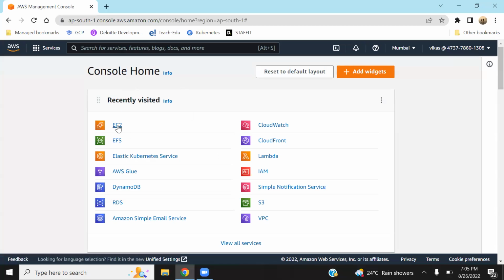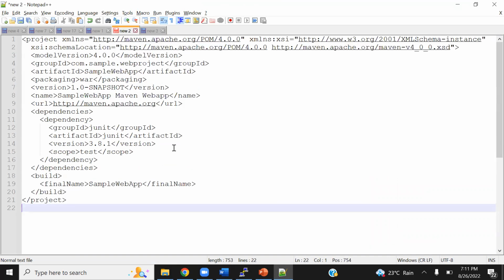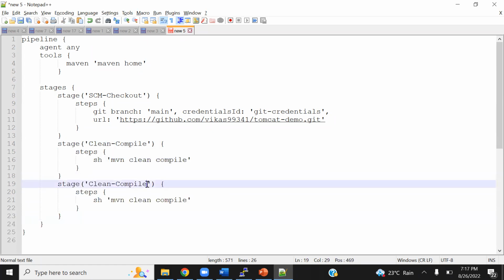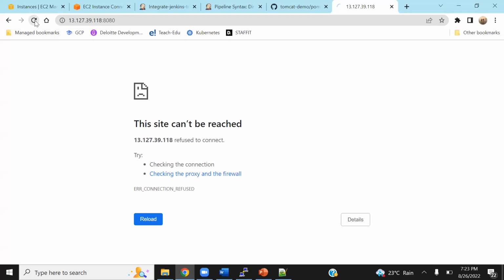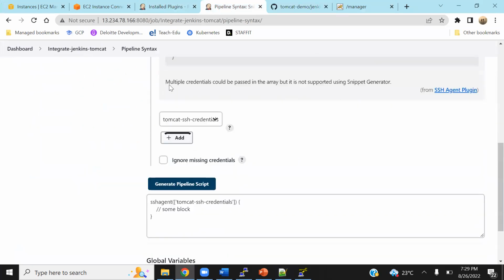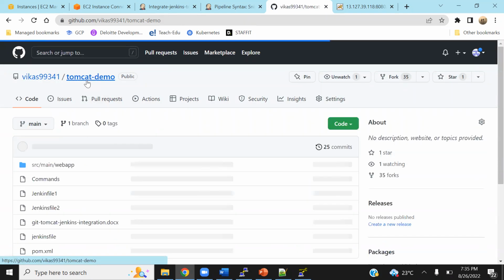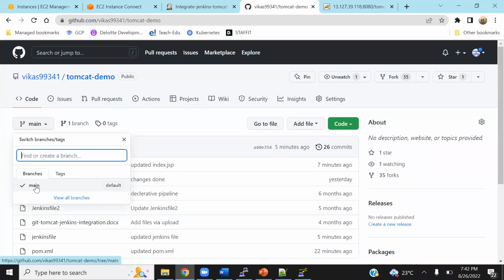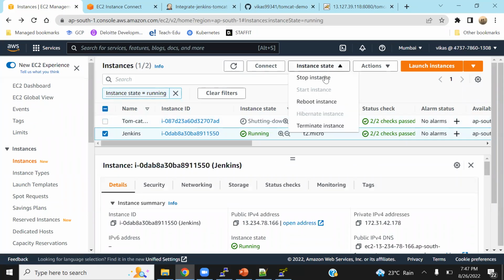DevOps Regular Session 22